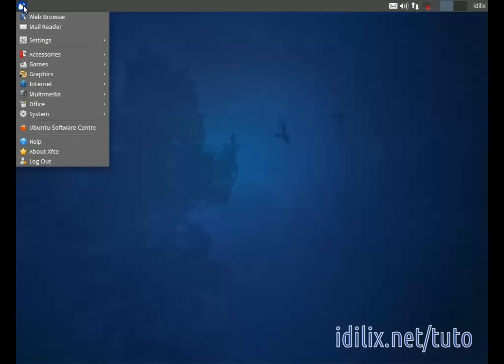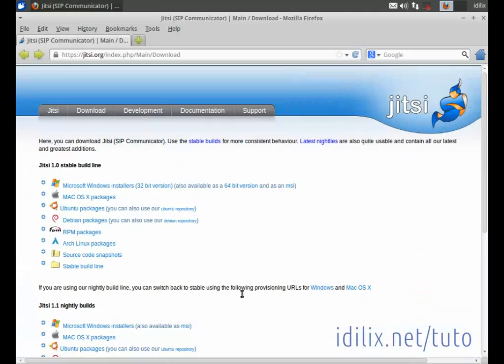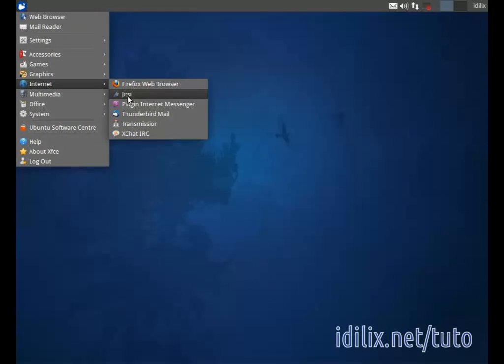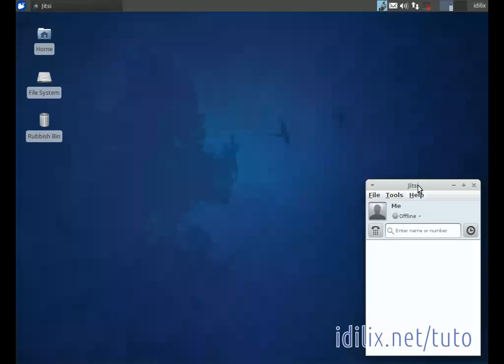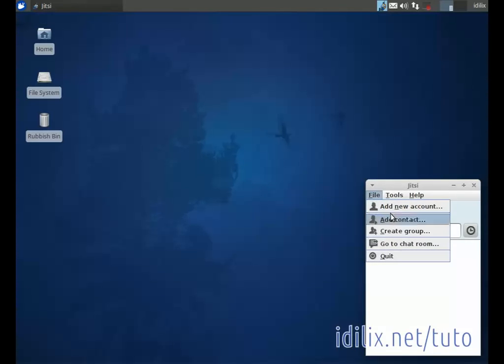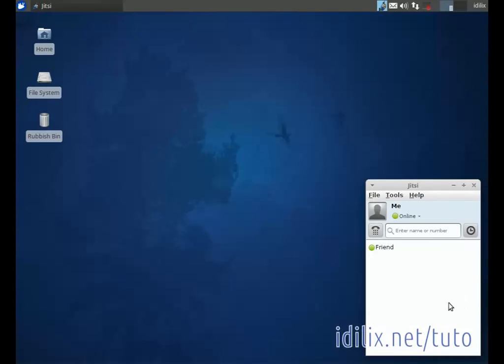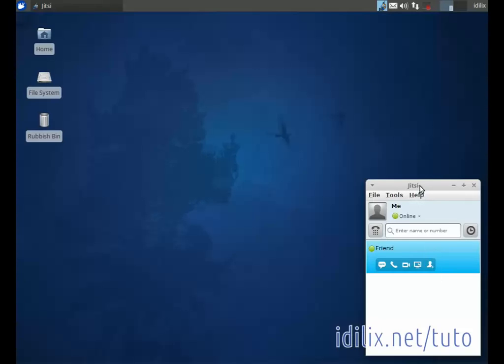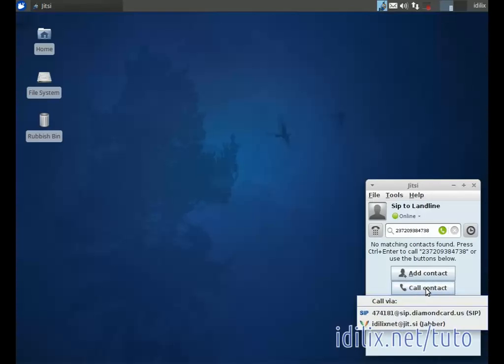Jitsi VoIP softphone Hands On Tutorial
Learn how to make computer-to-computer and computer-to-landline calls using Free and OpenSource Jitsi VoIP.
Jitsi is a Free and Open Source Software that can be seen as an alternative to Skype.